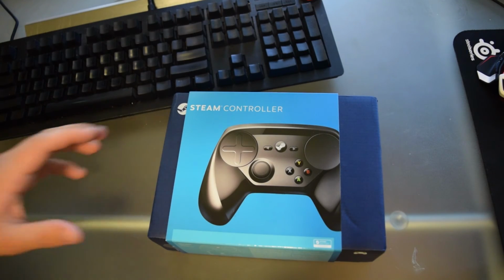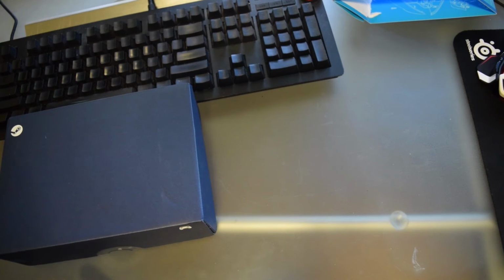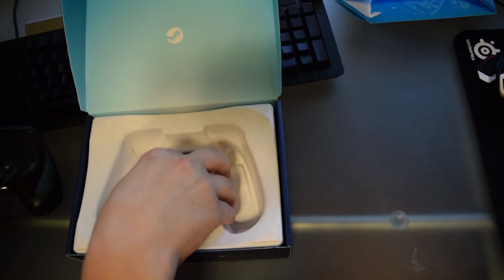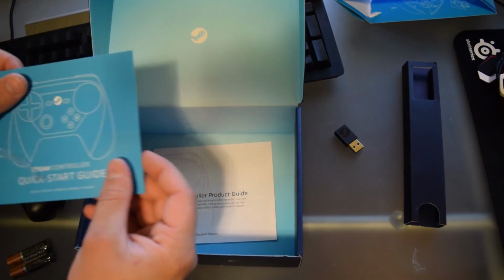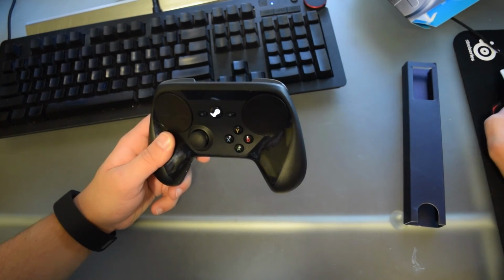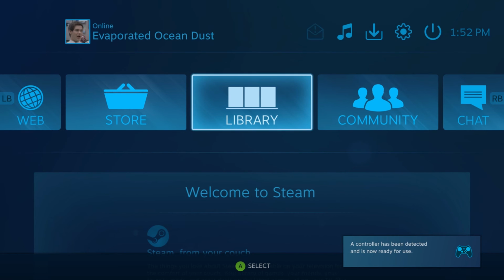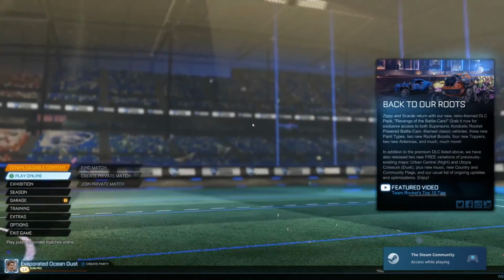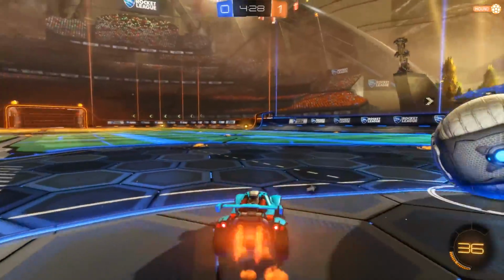Steam Controller Unboxing & First Impressions (Production Model)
This is my unboxing and first impressions of the production model steam controller. I test the game with rocket league and it works out pretty well.